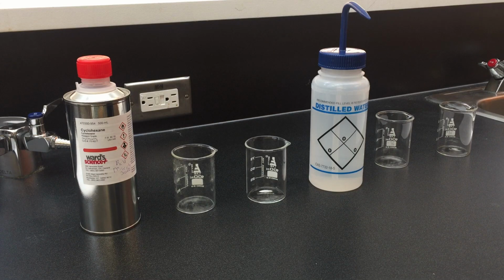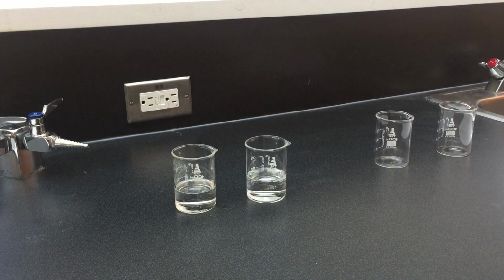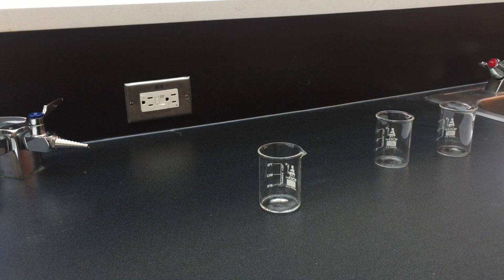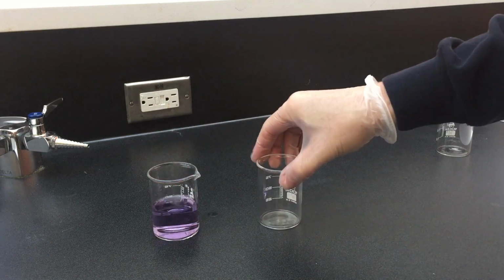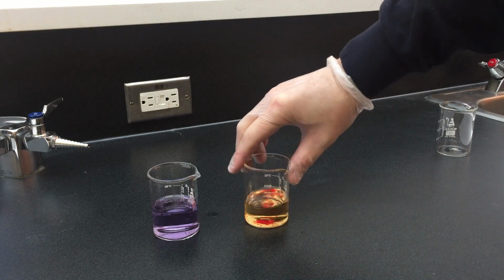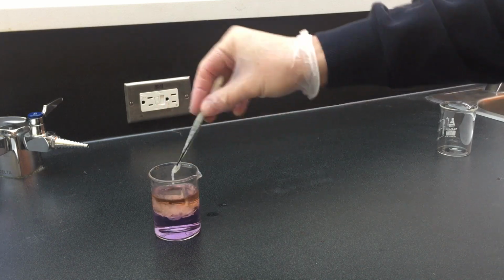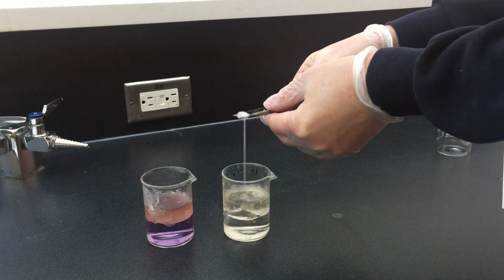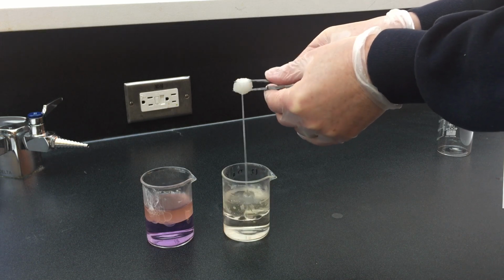The Synthesis of Nylon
1,6 - Hexane Diamine is dissolved in water, sebacoyl chloride is dissolved in cyclohexane, and a nylon fibre forms at the interface between the organic layer on the top and the more dense aqueous layer on the bottom.

Interesting that two compounds in solution react to form a polymer that is insoluble in both solutions!